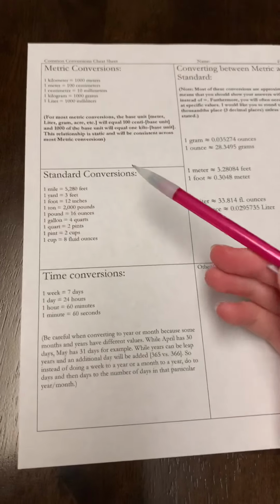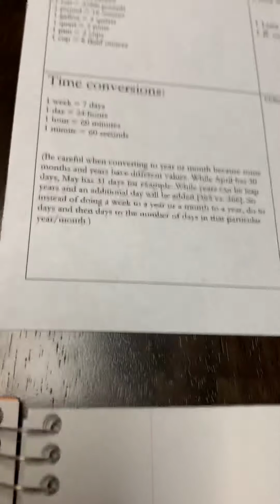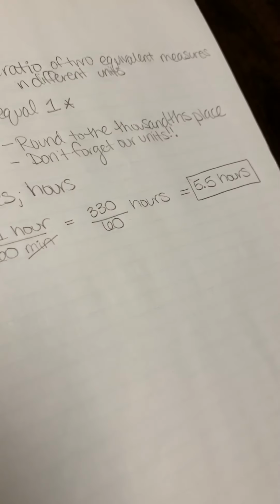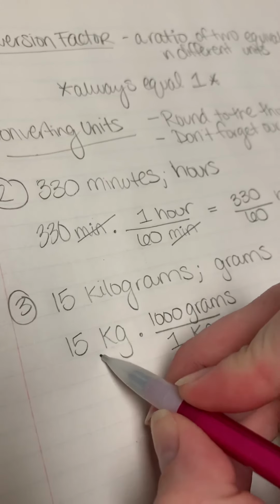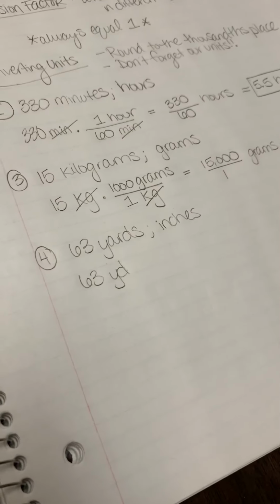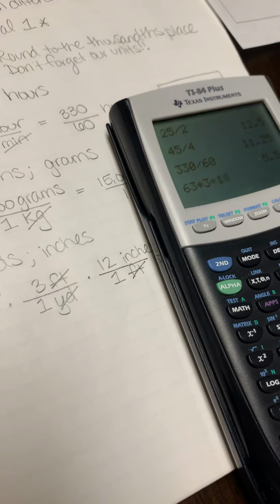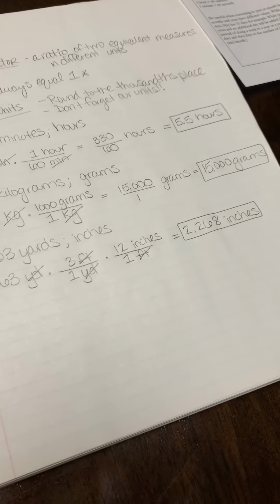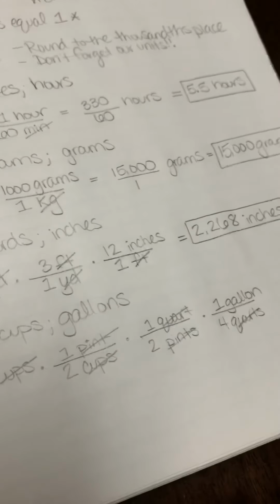7.1: Rates, Ratios and Conversions. Video 2 of 4.